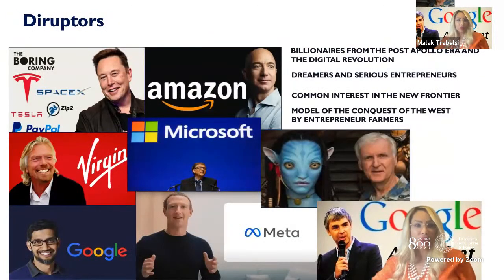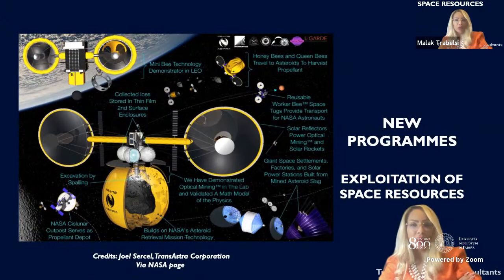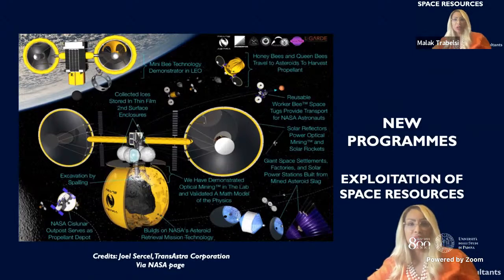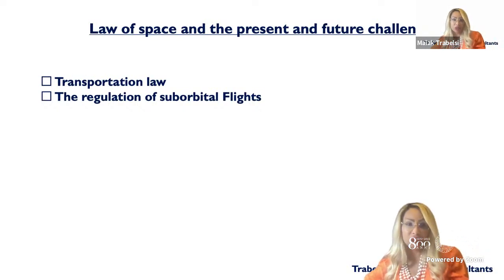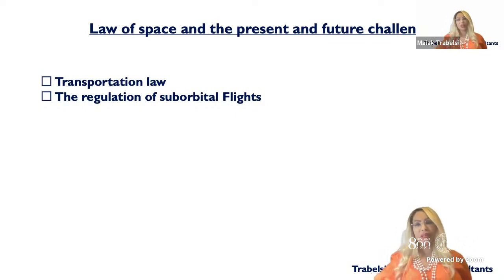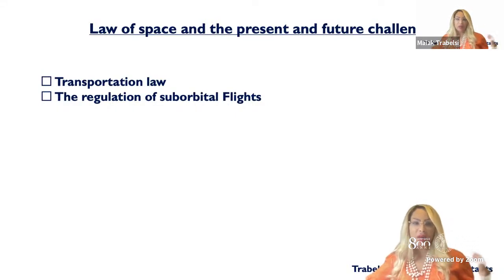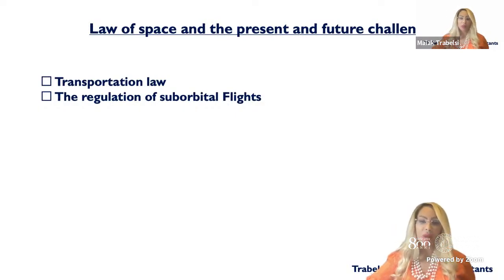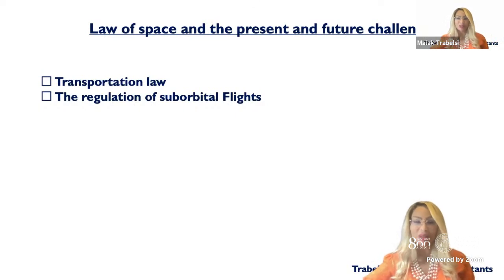Malak Trabelsi Loeb lecture about "NewSpace and The Paradigm Shift: Why The Law Needs To Catch Up?